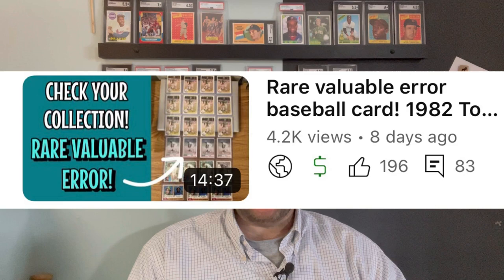The story behind the most valuable error baseball card ever! 1990 Frank Thomas No Name On Front!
Here's the story behind the most valuable error baseball card ever! (And maybe the most valuable error sports card ever!) 1990 Frank Thomas No Name On Front (NNOF)!